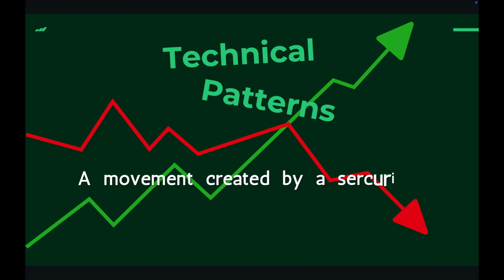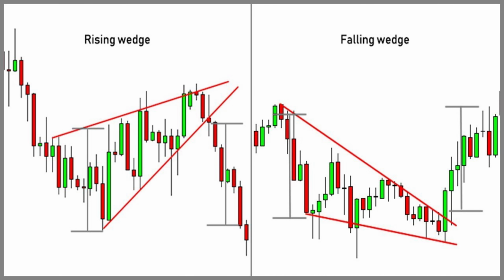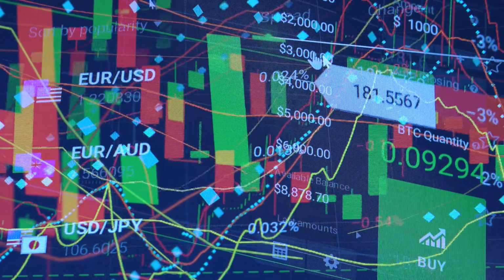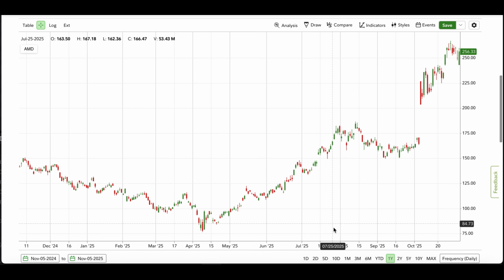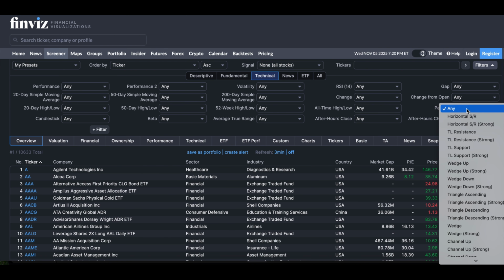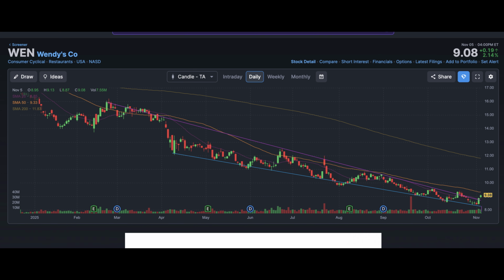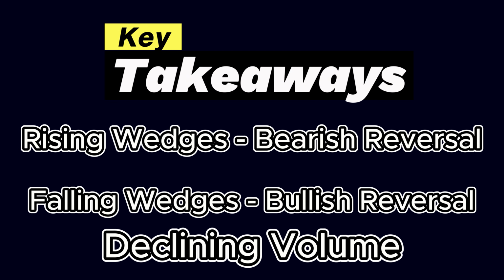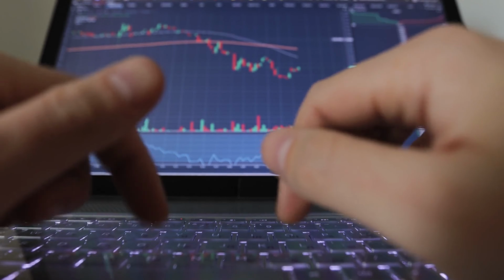Stock Wedge Pattern Trading | Wedge Chart Pattern Investing Education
Stock Wedge Pattern Trading | Wedge Chart Pattern Investing Education is a Wedge Patterns Explained Investing Tutorial on Trading Wedge Pattern.  Wedge Pattern Trading Strategy is key to identify Rising Wedge Patterns and Falling Wedge Patterns.  Hopefully this video will provide some key information to new and experienced traders alike.